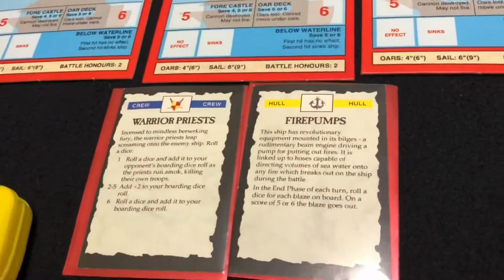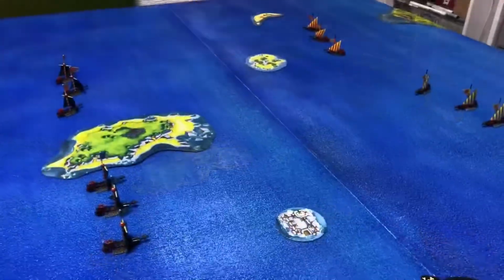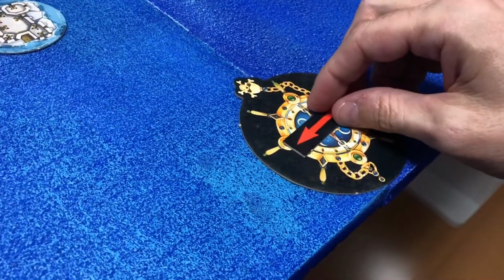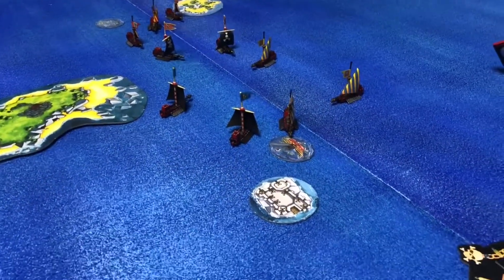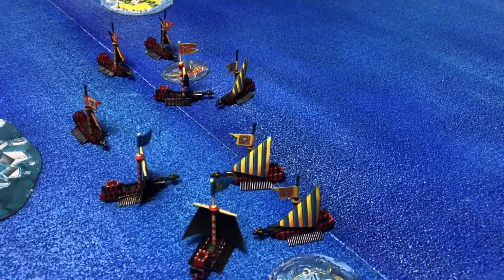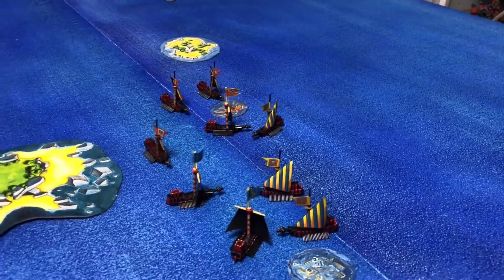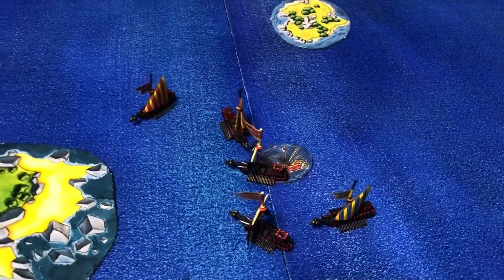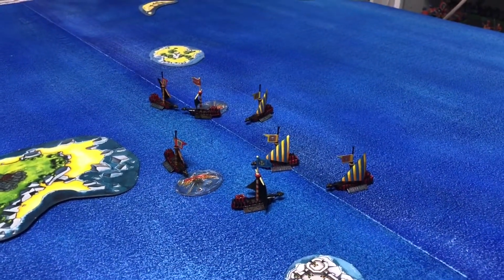Man O War Remote Play Batrep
Played a remote game of Man O War with Ben in Australia. 400p of empire and pirate wargalleys with a wizard and 2 extra MoW cards per fleet.